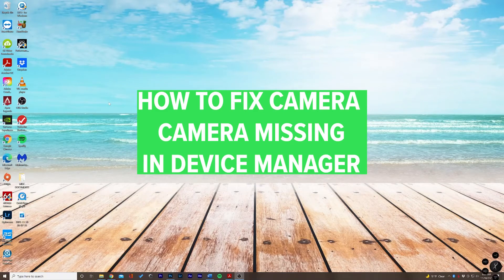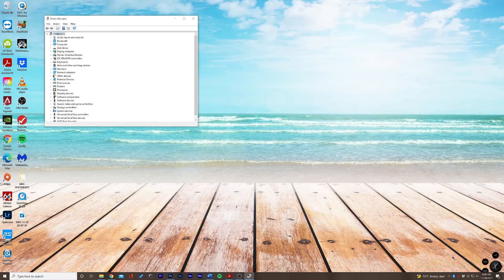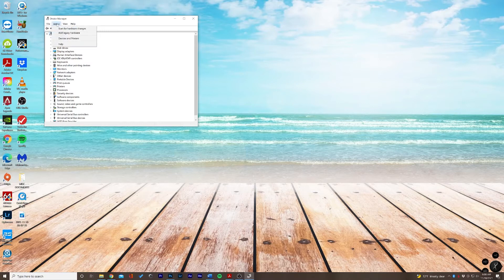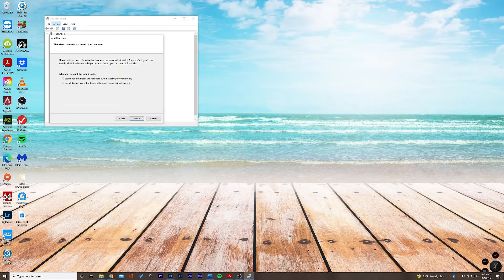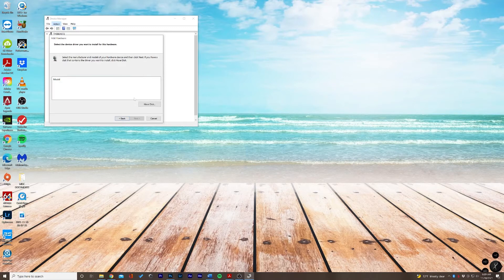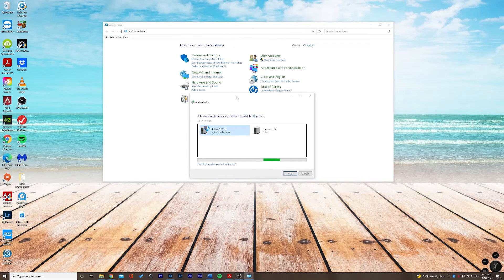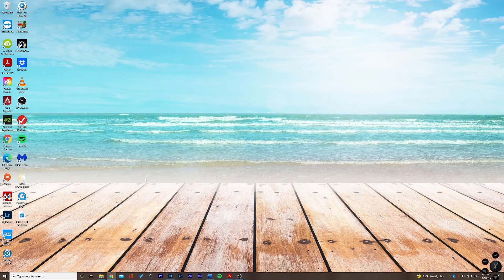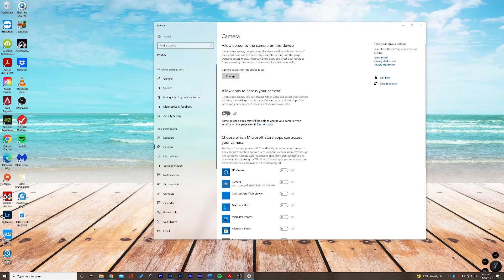How To Fix Camera Missing In Device Manager On Windows 10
Let's show you how to fix the camera missing in the device manager on Windows 10.

In this video, I walk you through the steps to fix the camera missing in the device manager on Windows 10. First, go to Device Manager and click on Action on the top of the window and then Scan for Hardware Changes. If that doesn't work, if your camera came with a CD you might need to manually add the driver. To do this, click Action and select Legacy Hardware, and use the CD to install the driver. If that doesn't work then you can go to the Control Panel and select Hardware and Sound and then Add a Device. This gives the computer another chance to search for and find the camera. If this does work, then go to the Search bar and search for Camera settings and open the Camera Privacy Settings. In this window, switch on Allow apps to access your camera.